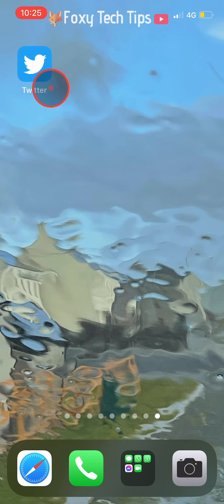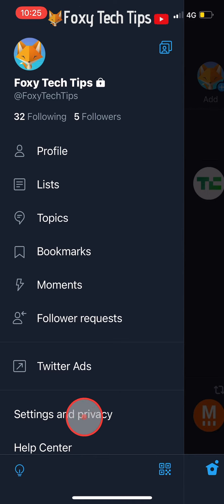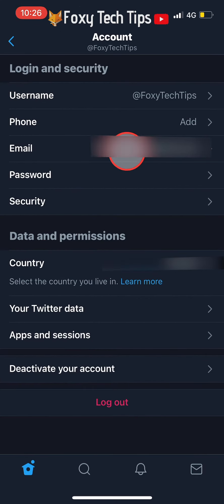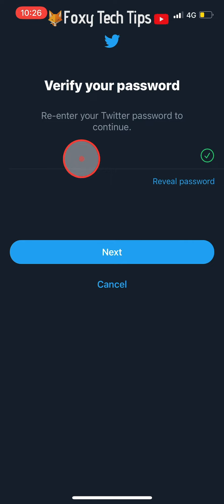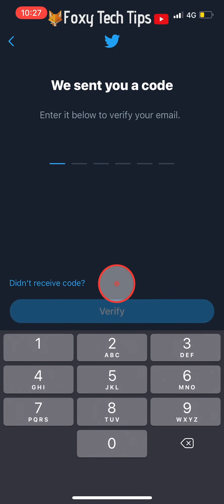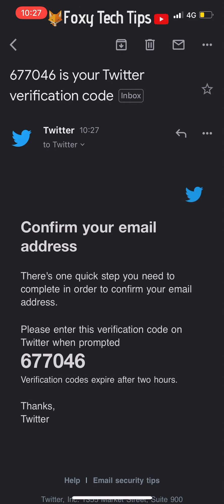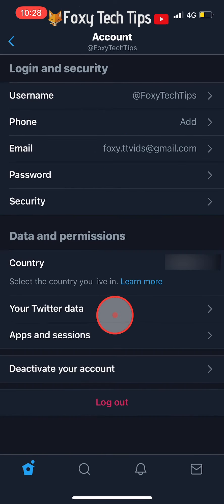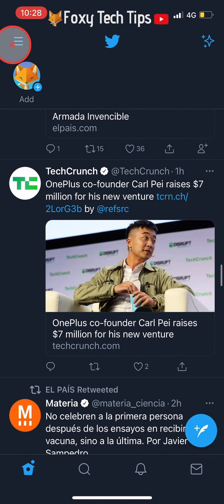How To Change Your Twitter Email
Got a different email you want to use one Twitter?

Steps:

- Open up the Twitter app and then from the homepage tap on the three lines button in the top left corner.

- Tap on ‘Settings and Privacy’ from the menu that appears.

- Tap on ‘Account’ from the top of the settings and privacy options.

- You will have to enter your Twitter password here, enter it into the text box and then tap on ‘next’.

- Enter your new email into the text field and tap on ‘next’.

- Twitter will now send a verification code to your new email address, open up your emails, find the email from Twitter, and then type the code in to verify your email.